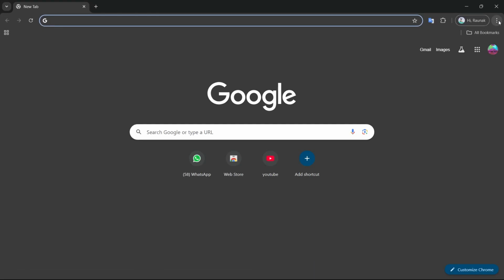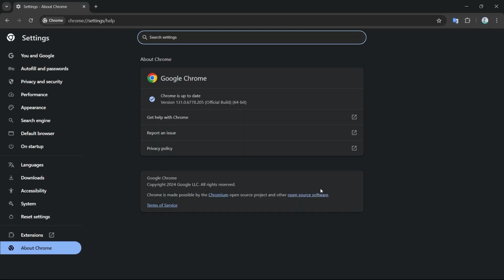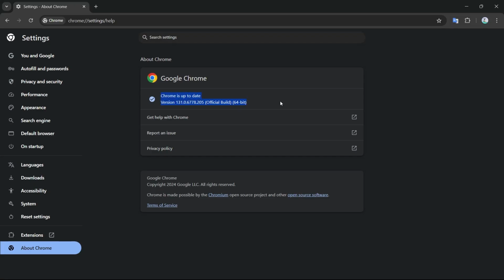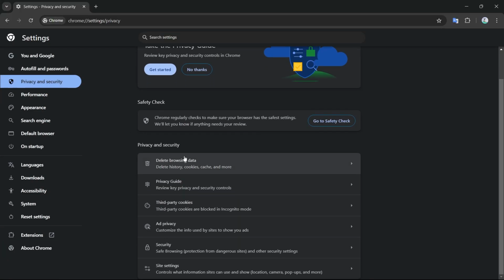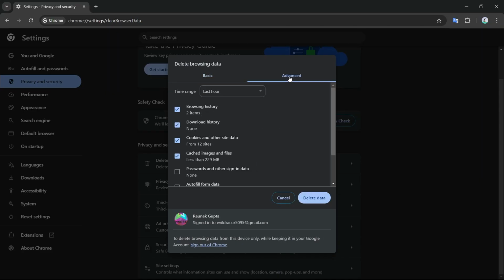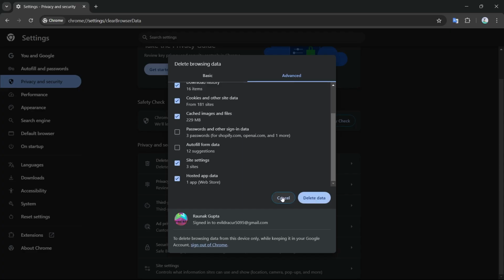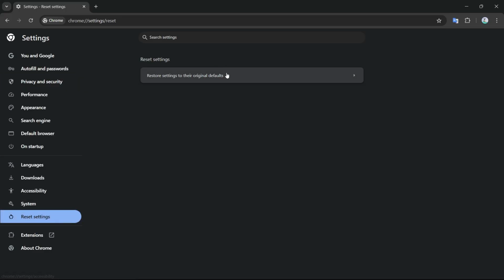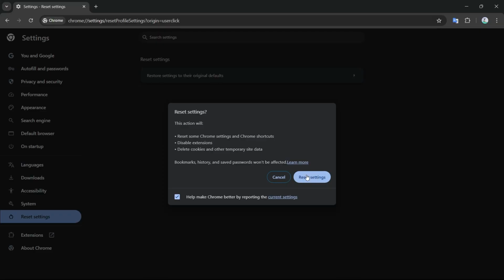How to Fix 500 Internal Server Error in Google Chrome (Step-by-Step)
Learn how to fix a 500 Internal Server Error in Google Chrome with this step-by-step guide. This video covers troubleshooting tips like clearing your browser cache, disabling extensions, and checking the website’s server status. Resolve the issue and get back to browsing seamlessly today.